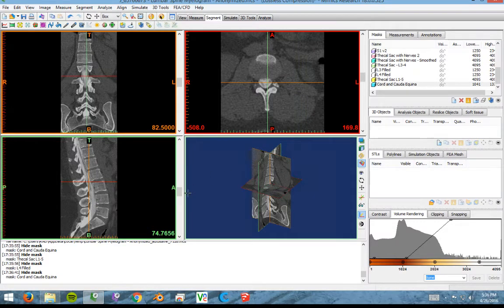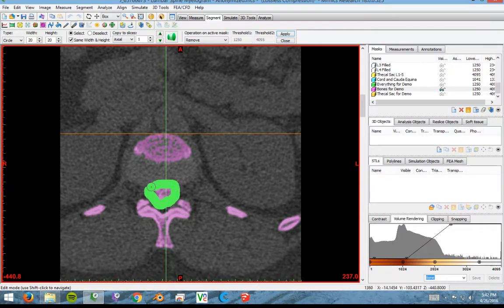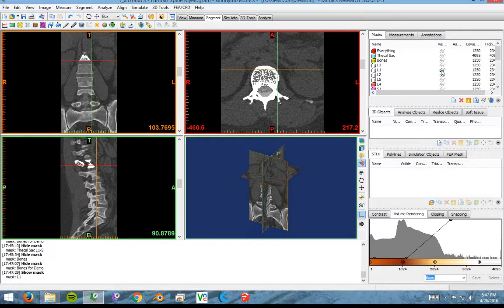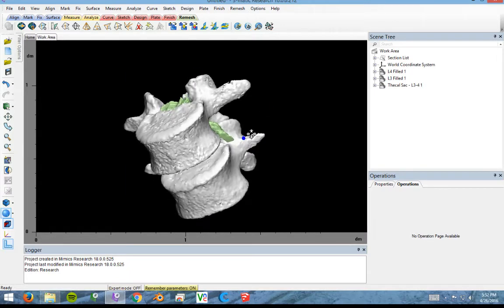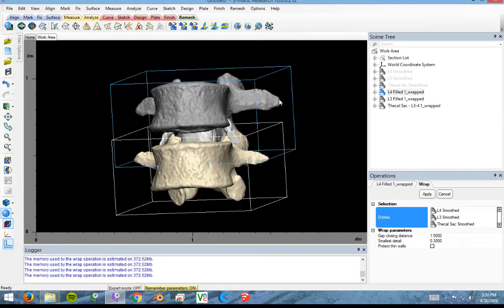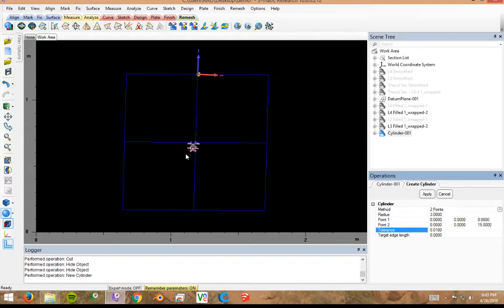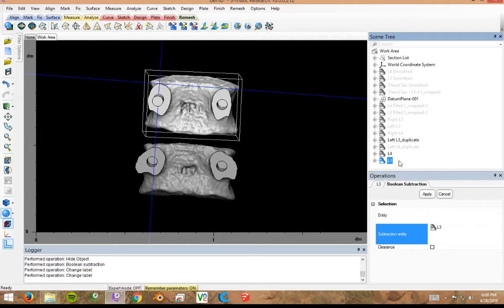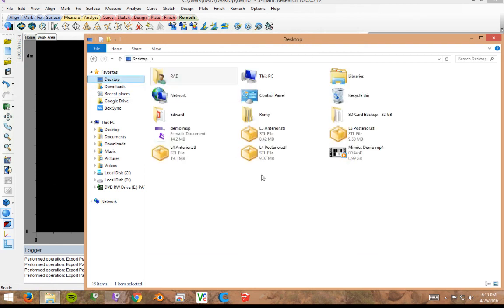Materialise Mimics and 3Matic Tutorial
This video walks through the process of taking a CT lumbar spine myelogram and turning it into a 3D model that fits together with dowels. Materialise software (Mimics and 3Matic) is used.